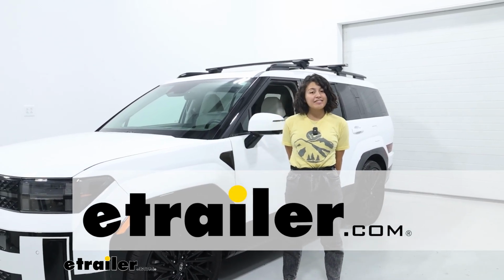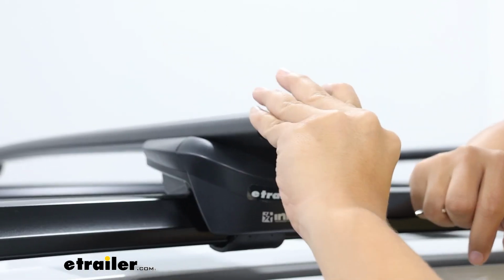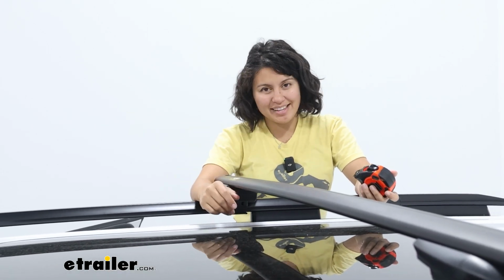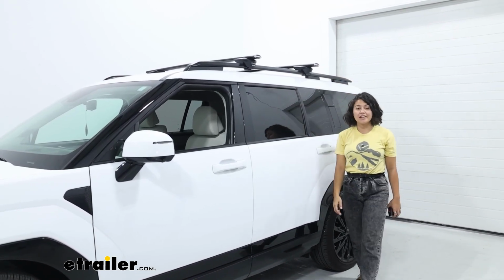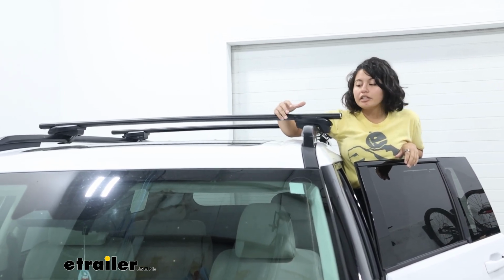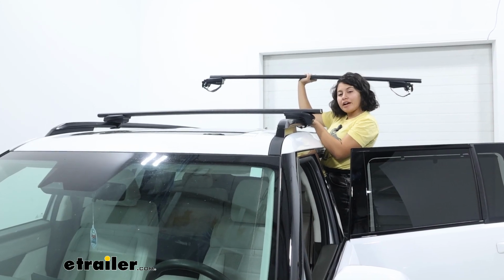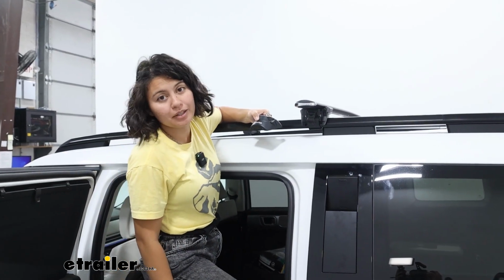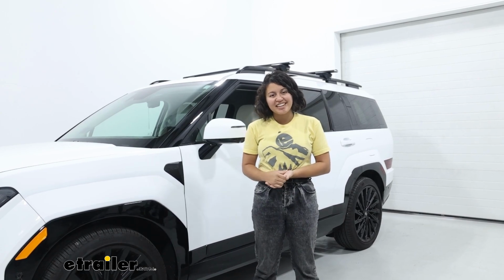etrailer | A Closer Look at the Inno Aero Roof Rack for Raised Rails on a 2024 Hyundai Santa Fe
Hey, everyone, it's Evangeline right here at etrailer.  Today we have the Inno roof rack,  and we're gonna see how it fits here  on our 2024 Hyundai Santa Fe.  If you are looking for a very easy to use, easy to install,  but also premium roof rack,  this might be the choice for you.  But there are two choices within this style.  So let's go take a look at what might be the best fit  for your adventures.  Your two-size options for this  is gonna be the 54-inch long crossbars,  which is what Inno actually recommends for the Santa Fe.

Or you can get the slightly, very slightly longer  57 inch crossbars, also available as a kit,  for the raised rails on your Santa Fe.  So the main difference you're gonna get there  is gonna be overhang.  So here we have about an inch,  an inch-and-a-half of overhang.  If you want a little bit more space  to carry around more things,  that could be an option for you.  I think both options look great either way.

With this, you're going to get an aerodynamic design.  I actually got myself an Inno roof rack  purely because of these shiny end caps.  I think they look great,  but the way they function  is that they secure the end of the roof rack.  So if you we inchesre to mount things to your aero bars,  you could either clamp around in a spot  where you have enough space for the clamps  or you could secure your mounts inside the channels  or the T track.  By pushing in this rubber strip,  you can slide your accessory through.

And then the other part of this kit is gonna be your tower,  and this tower secures around the raised rail.  You also get keys included with the system,  something that not every roof rack manufacturer provides.  And it's also a tool-free install  where it's a lever that secures this rubber strap  that has a metal strap on the inside.  Now, some other measurements that you have to keep in mind  are gonna be your roof clearance measurements.  There's two measurements there.

The first is how much space do you have from the roof  to the bottom of the crossbar.  And in our spot over here, it's gonna be about  3 3/4 of an inch.  And that's gonna be very helpful  'cause most of those clamps are going to fit  around your crossbar, even your wing nuts and U-bolts.  Just make sure you're not scraping up your roof  if the bolts are too long.  The next measurement's gonna be how much  does this add to the height on the top of your roof  So here we have just a little past 4 3/4 inches,  and that's gonna be where your cargo sits.  So imagine, you're carrying around skis  with extra tall bindings,  so make sure there's enough clearance for those bindings.  And if you find that there's not,  you can then get ski carriers  with extra height here at each trailer.  So the height this sits at is pretty normal.  You still have a sleek look,  but a lot of compatibility with most accessories.  Earlier in this video, I mentioned this is designed  for raised rails on your roof.  And if you're not sure what type of rails  or roof you have on your Santa Fe,  what I recommend doing is looking over,  seeing if you have a rail,  and if you can fit your hand underneath.  If you can, then yes, you have a raised rail.  And I would like pretty much any vehicle with a raised rail  because you can then put your roof rack pretty much  anywhere you want or wherever makes sense  for your cargo carrier.  And this makes it very versatile  with most brands of roof racks.  So with what I have here,  while you can put the crossbars anywhere,  I do recommend at least starting where I put it today.  My focus was the front crossbar.  I wanted to put it in between the glass panes  on top of the vehicle.  And that way, if I did drop something  while securing it around the bar, it would be fine.  So with that in mind, I then went back 29 inches  for a 29-inch crossbar spread.  And that means some accessories  require very specific spread.  29 inches is a very good, versatile number  for most accessories,  but for certain situations, you might need more  or less crossbar spread.  So go ahead and adjust your crossbars  wherever you need them to go.  Your maximum spread, if you put the front crossbar  as far forward and the rear crossbar as far backward,  you can then get up to 54 inches of space.  And that's a general gist of this roof rack.  If you are curious about how I installed it,  stick around and I'll show you in a second.  But before we get to that,  let's